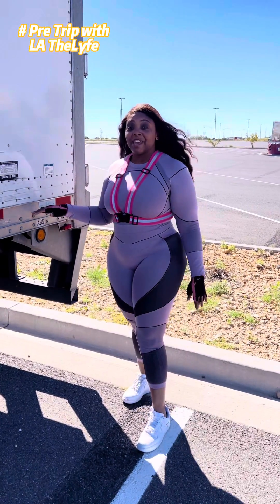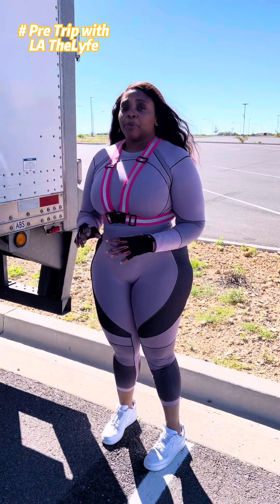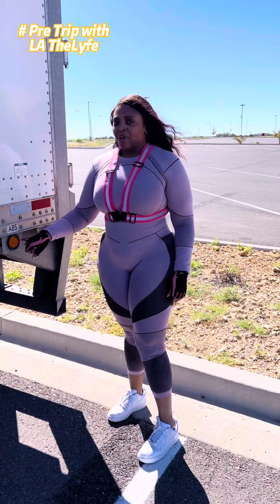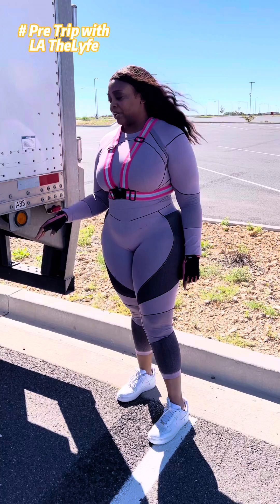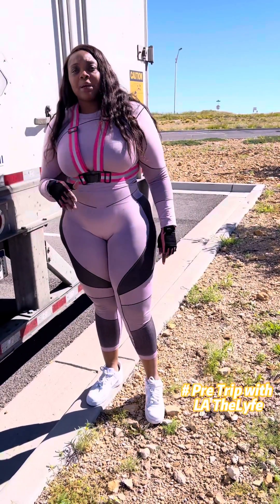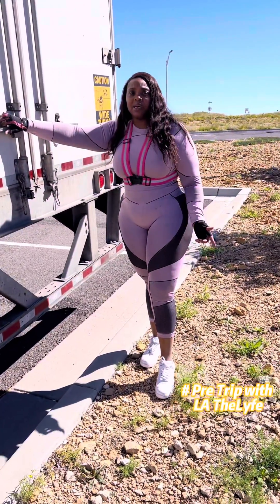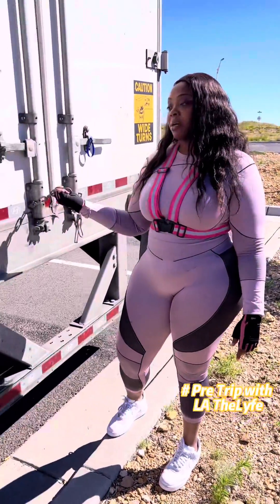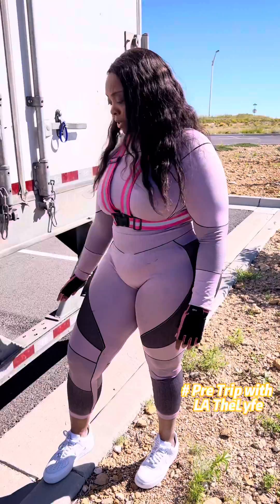Female truck driver pre trip inspection. Demonstrated￼ by a state license CDL driver.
In this video I will go over end of trailer Pre trip.

I appreciate you all. We are going to continue to grow.